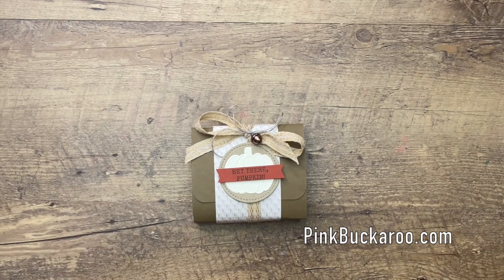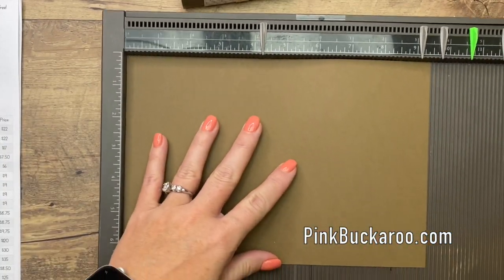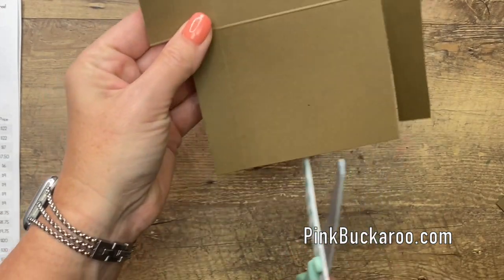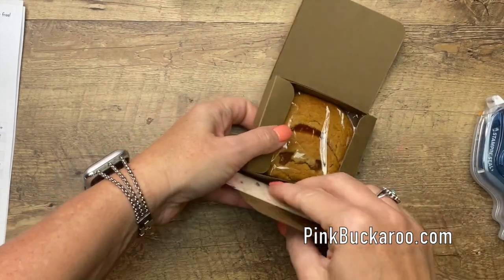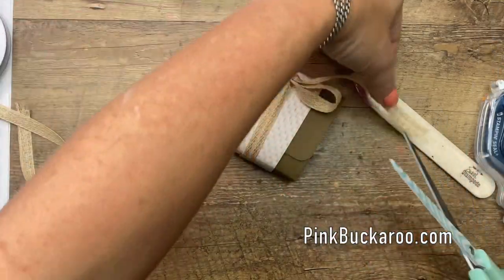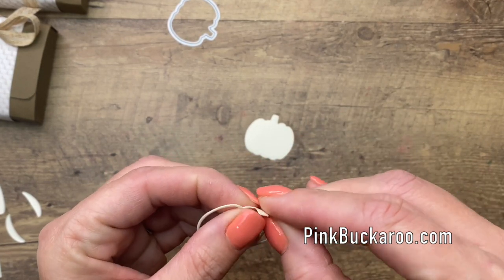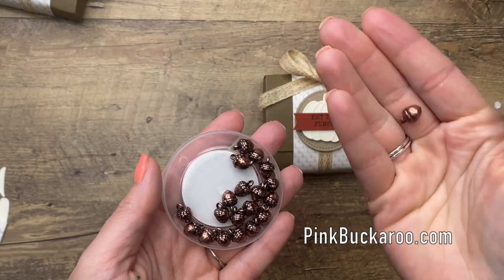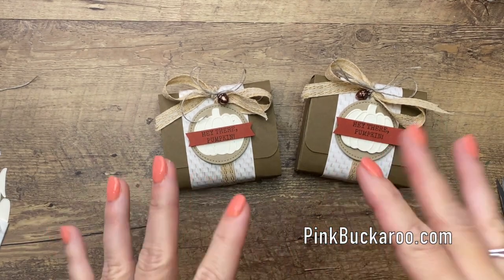Little Debbie Pumpkin Pouch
I love Little Debbie snacks and I love making cute little holders for them! Here, I'll show you how to make a pouch that holds a Pumpkin Delight!  Full details on this card can be found on my bog